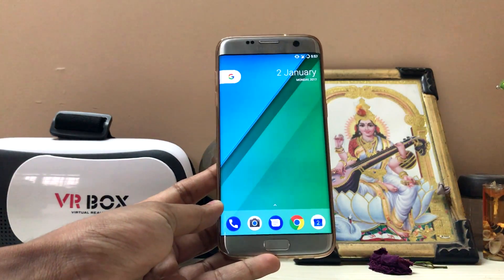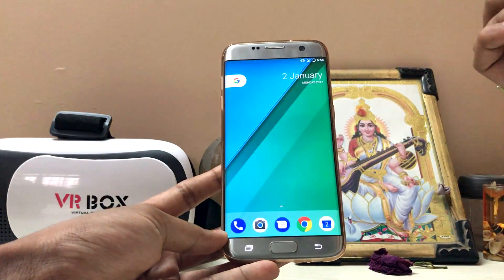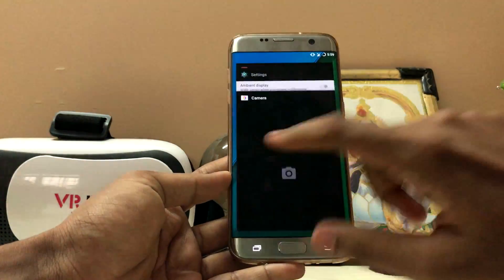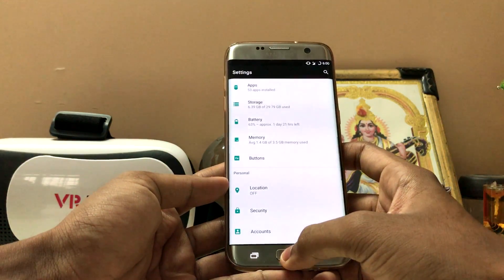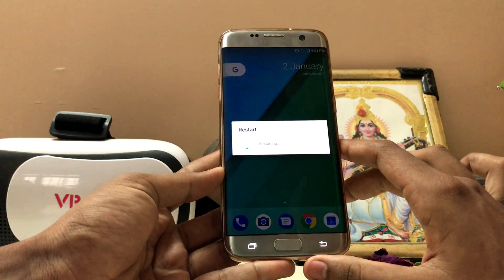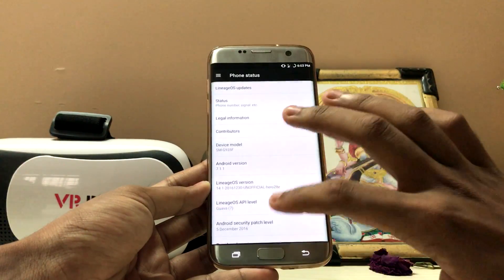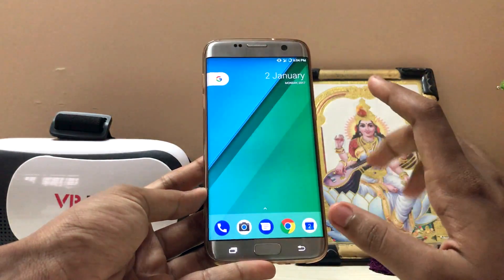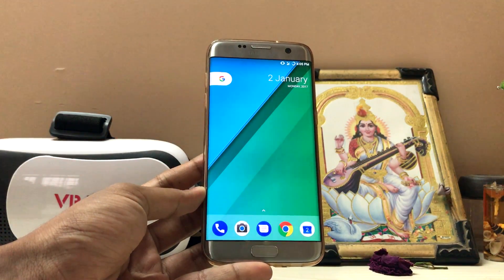Lineage OS 14.1 Nougat 7.1.1 on Galaxy S7 Edge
Choose:arm64/7.1/mini